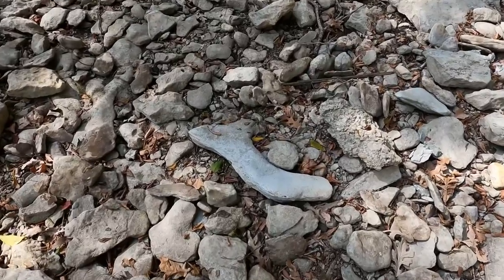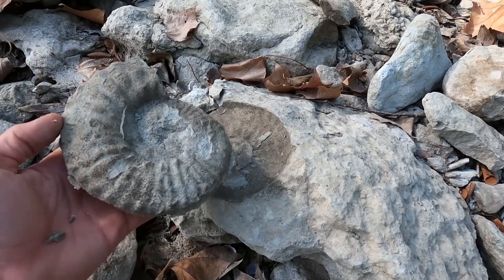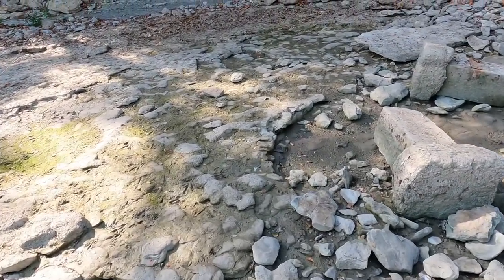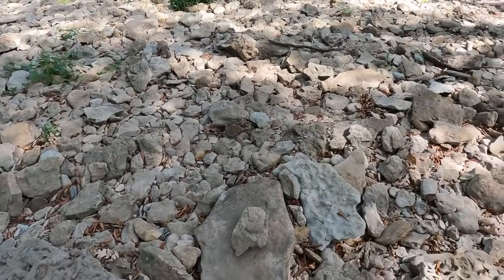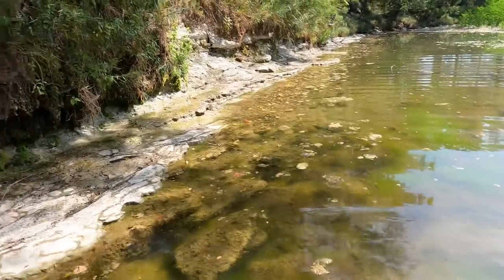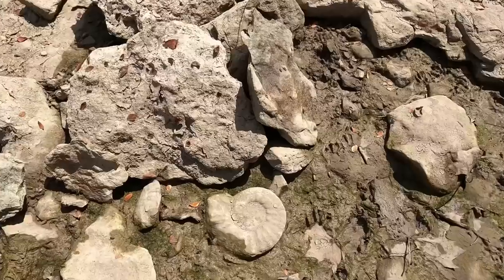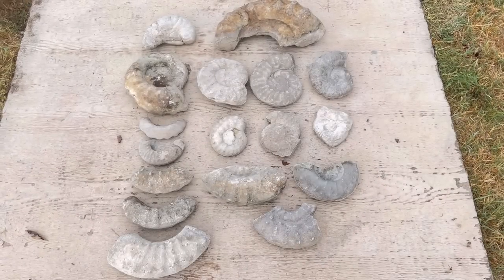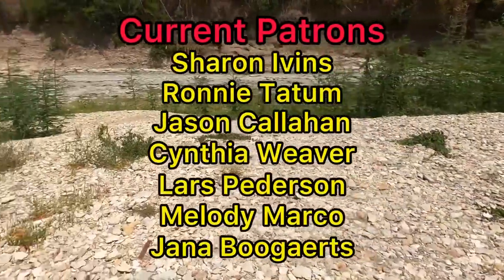DROUGHT Continues In Texas | BEST TIME For Fossil Collecting!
The Drought continues in Texas, over three months no rain in this area. Water levels are now at record lows making it the best time to collect Fossils in Creeks. On this adventure The Diamond Miner was able to collect several complete Ammonite fossils, making it a successful trip at Ammonite Creek￼!

Skip the giveaways and become a Element & Gemstone Collector today, and you’ll receive a beautiful Complete Ammonite, Fossilized Coral or Trace Fossil which ever you want, for your first monthly package that comes with 3 Lbs of Unsearched Diamond Ore!!

Follow Diamond Miner Ivins

⛏🐚 Equipment & Tools for Fossil Hunting

Dewalt DCH133B XR 20V Brushless SDS 1" Rotary D-Handle Hammer Drill

DeWalt Battery 60 Volt:

Hammer Drill Bits Combo:

Milwaukee Cordless Fan:

Klein Gloves (Size L):

3M Safety Glasses Clear:

3M Safety Glasses Dark Tent: